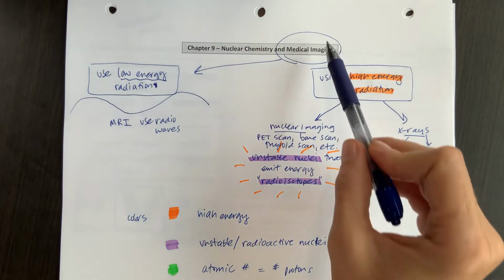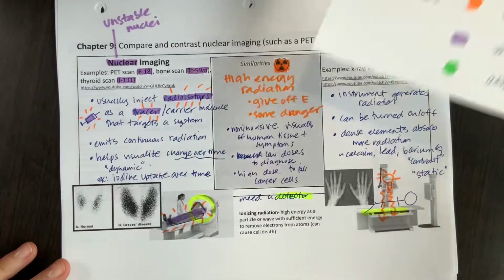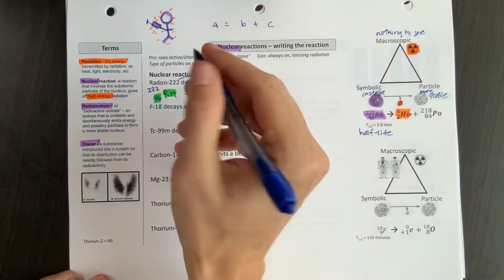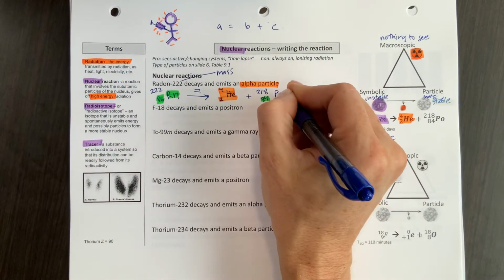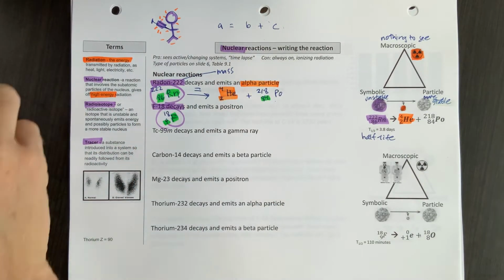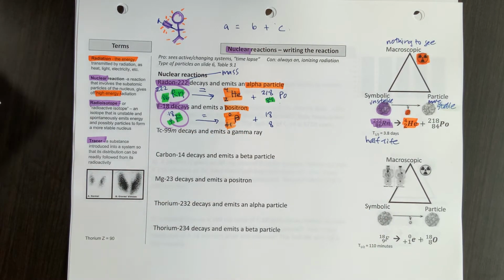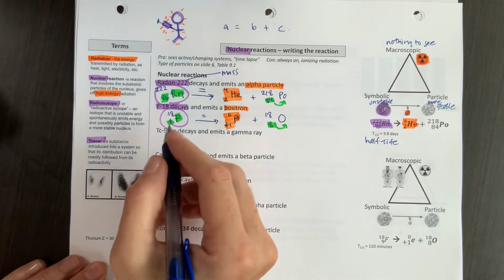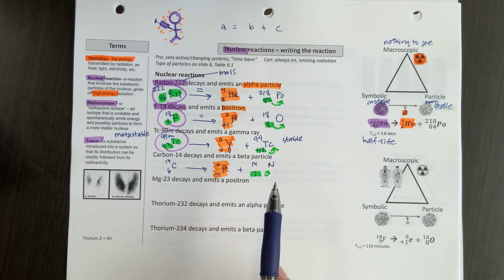Writing nuclear reactions